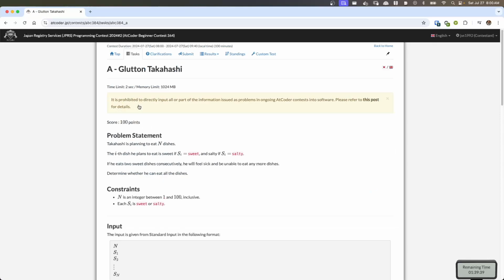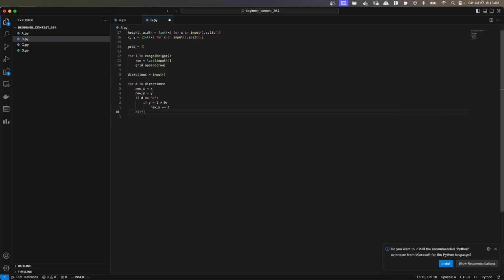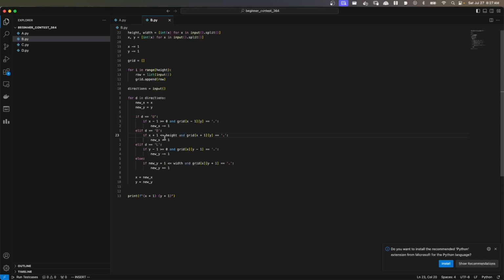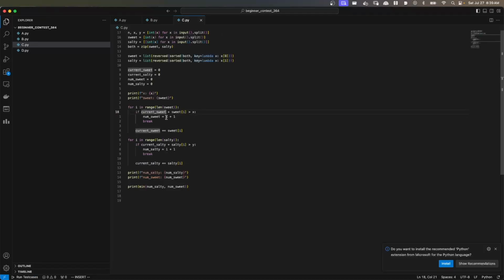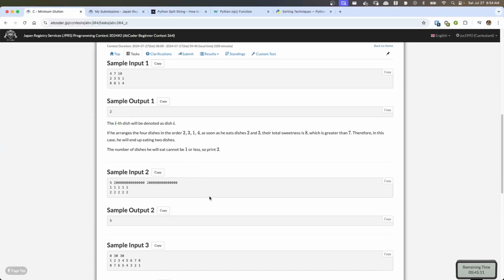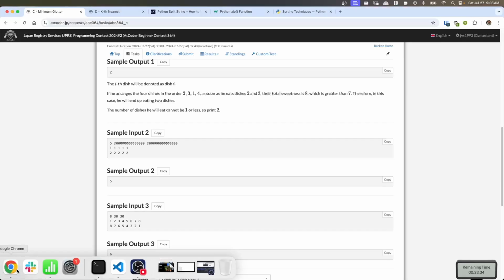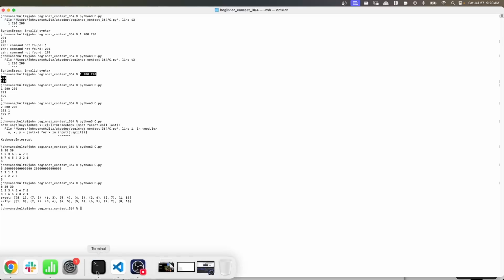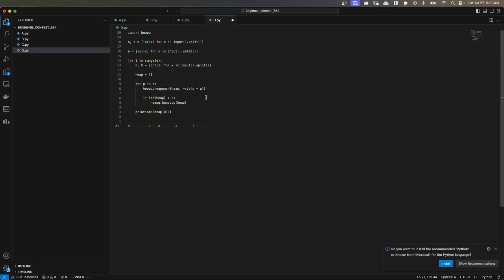Watch me BOMB Atcoder Beginner Contest 364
🚀 Atcoder Beginner Contest 364 screencast

Atcoder Beginner Contest 364

Welcome to Road To FAANG! This video is a screencast of Atcoder Beginner Contest 374